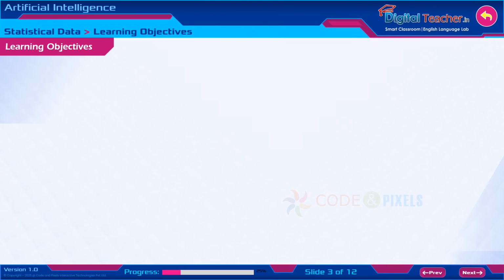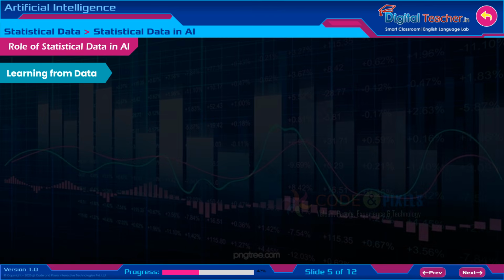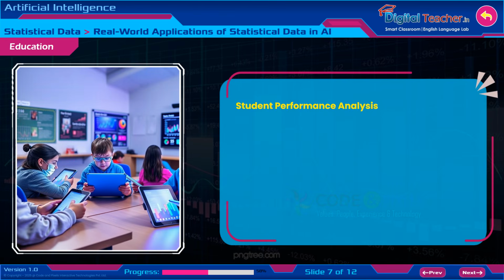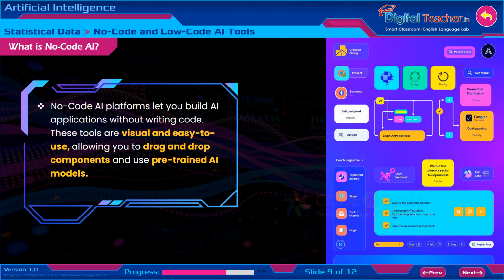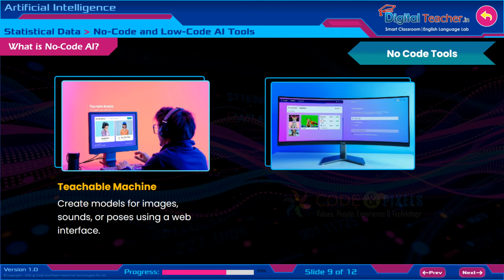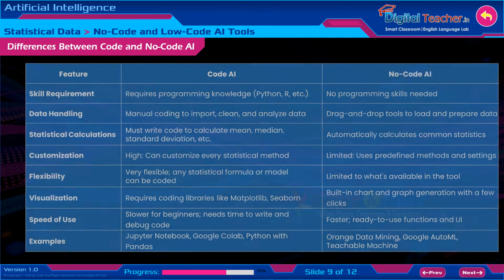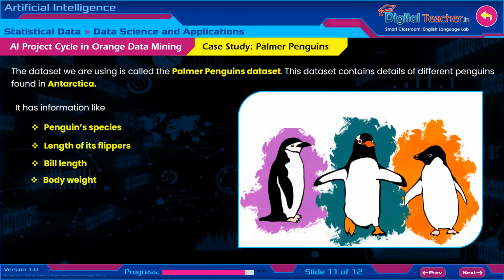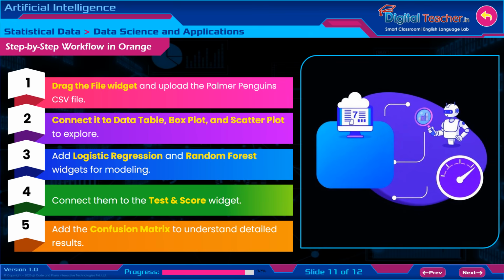Artificial Intelligence | Class 10th Part B: Unit 4: Statistical Data | NCERT syllabus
Statistical Data in AI

Statistical data is the foundation of Artificial Intelligence (AI).
Without data, AI systems cannot learn, make decisions, or solve problems. It helps build, train, and evaluate AI models so they can solve real-life problems accurately and efficiently.

Statistical data is a collection of facts and figures that can be used to:
• Discover patterns
• Predict future outcomes
• Make better decisions

Role of Statistical Data in AI
Statistical data is like the fuel for Artificial Intelligence (AI). Just as a car needs petrol to run, AI needs lots of data to learn and make smart decisions.

Training AI Models
To solve problems or recognize patterns, AI systems need training — just like students learn from books and practice problems.
How it works:
AI is shown many examples (called training data). It studies this data to understand how things work and starts making predictions based on what it has learned.
Example:
A voice assistant like Alexa is trained using thousands of voice recordings so it can understand different accents and reply correctly.

Learning from Data
AI uses Machine Learning (ML) and Deep Learning (DL) — two powerful methods that depend on statistics.
These methods:
• Analyze huge amounts of data
• Find patterns and trends
• Classify information into groups
• Make decisions or predictions

Example:
Netflix uses AI to learn your watching habits and suggest shows you might enjoy — all based on your previous data and behaviour.